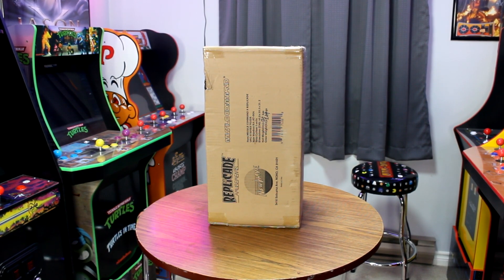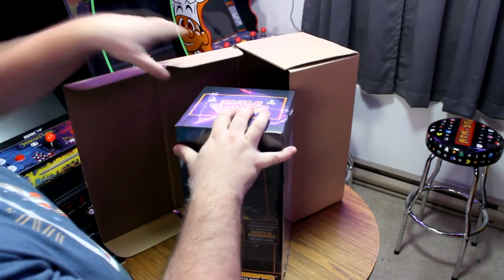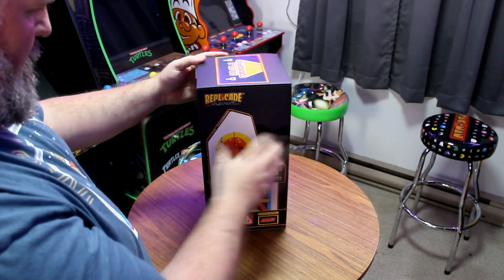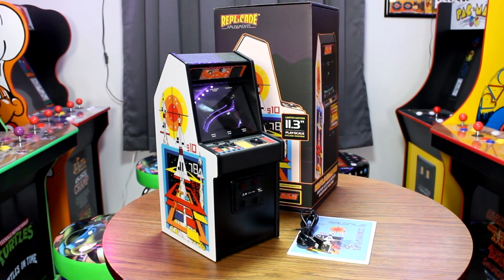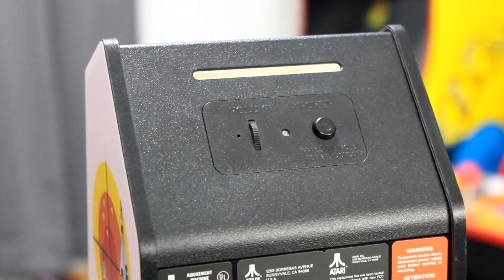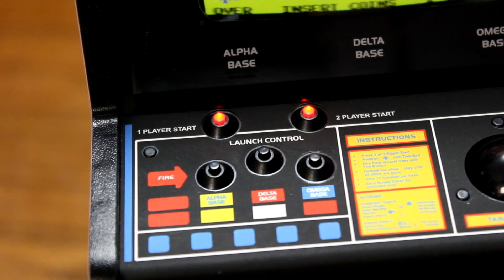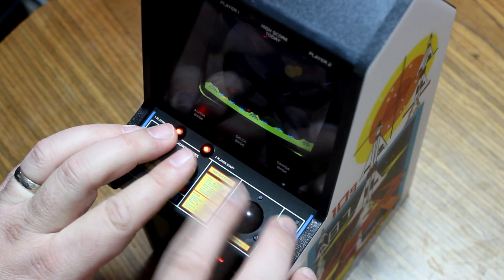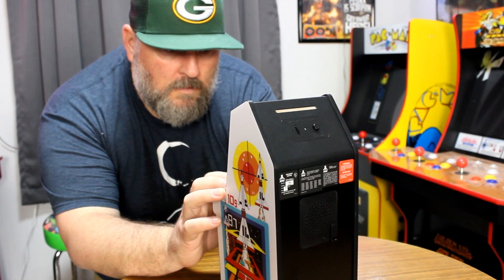New Wave Toys Missile Command X Replicade Mini Arcade Review | MichaelBtheGameGenie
New Wave Toys Missile Command X Replicade Mini Arcade Review! Today I am reviewing the brand new Missile Command X Replicade 1/6th scale Arcade Cabinet from New Wave Toys. This is my first Replicade and I am excited to review it as i have heard so many good things about the quality and attention to detail of New Wave Toys arcade recreations. Let's see if the rumors are true and should you consider picking up this mini arcade for yourself.